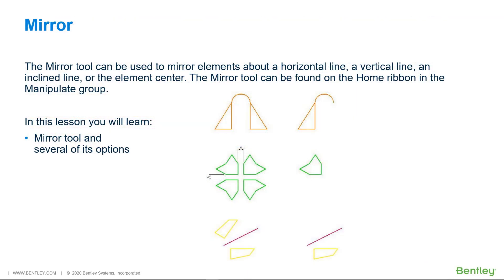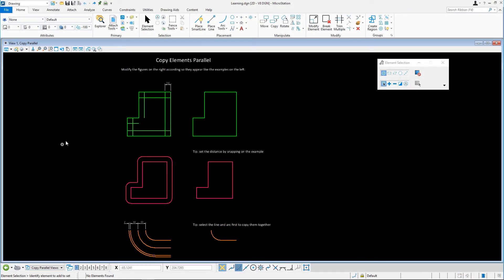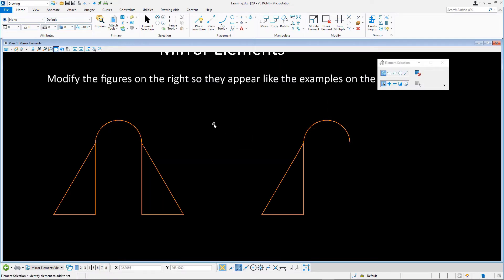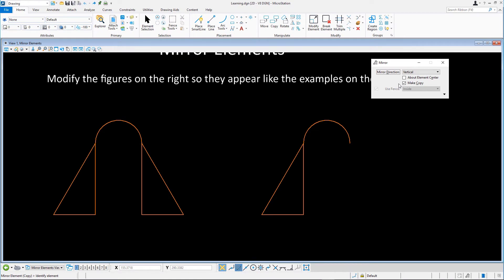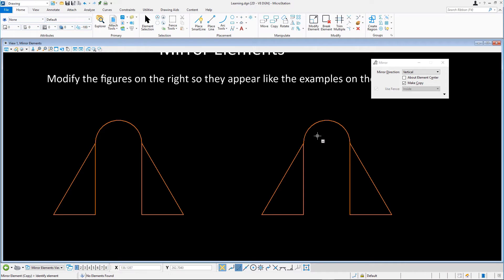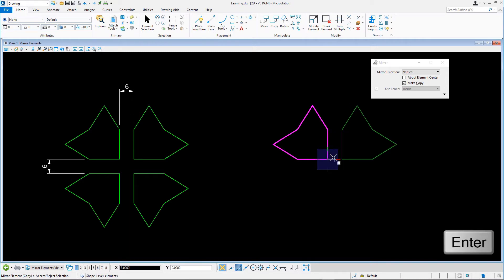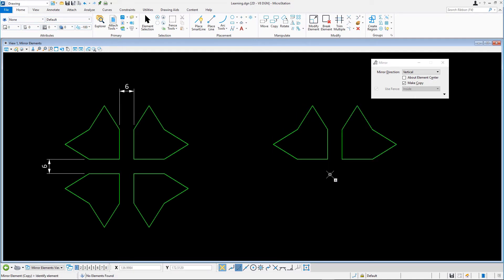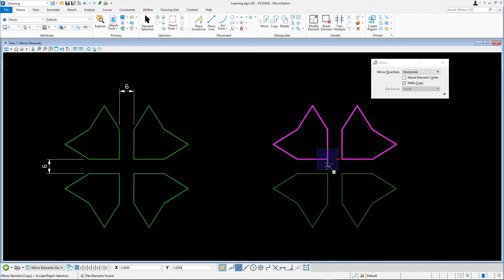3 Mirror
Mirroring elements or groups of elements based upon a horizontal, vertical or user defined line is a commonly used workflow in a design. After watching this video you will be able to mirror elements based on varied mirror directions.